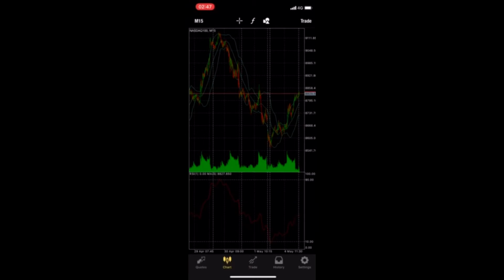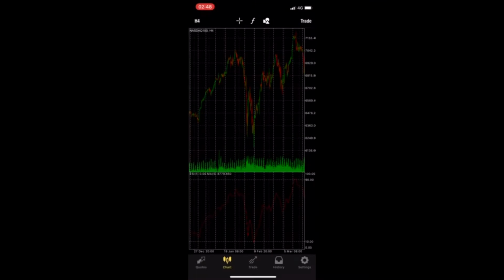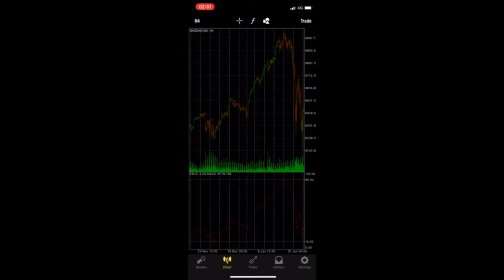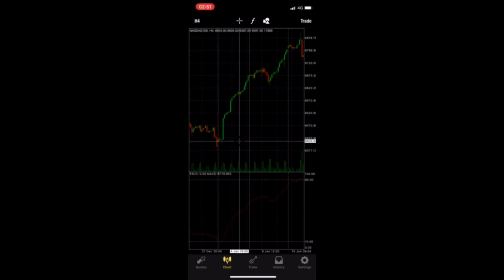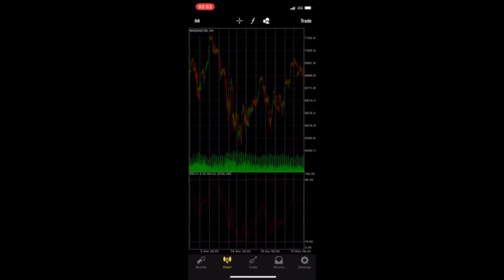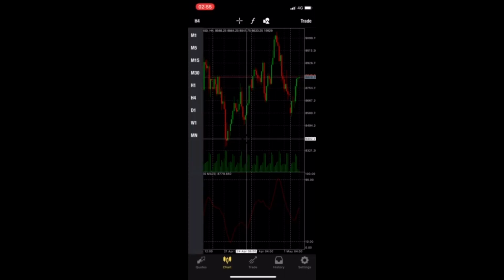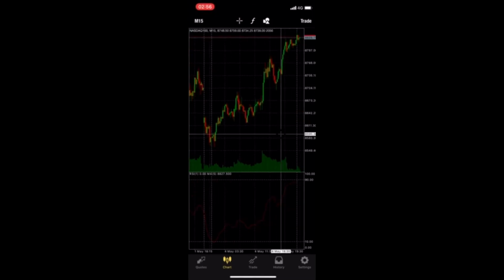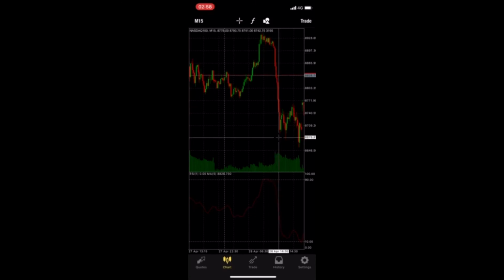New nas100 strategy 2020 | How to trade Nasdaq 100 Long Term